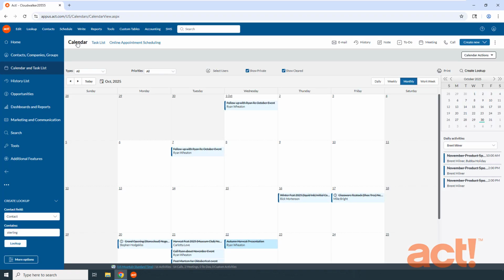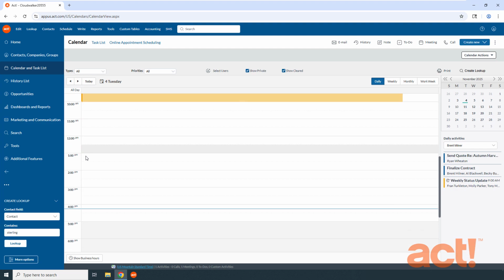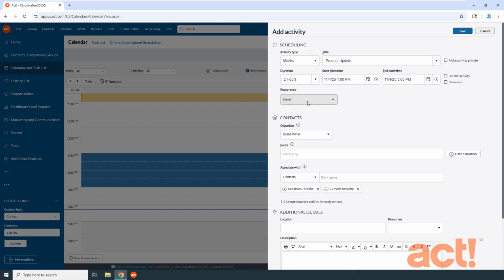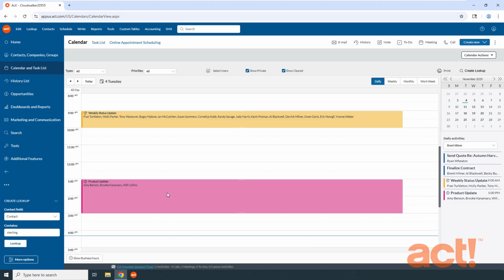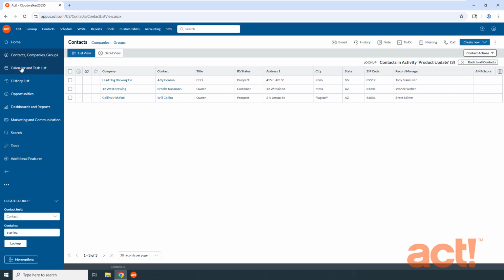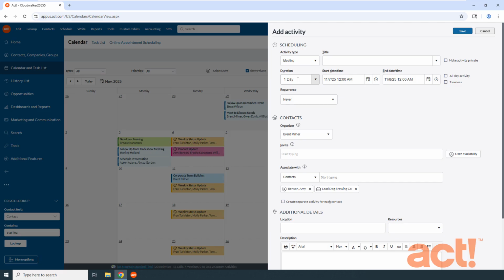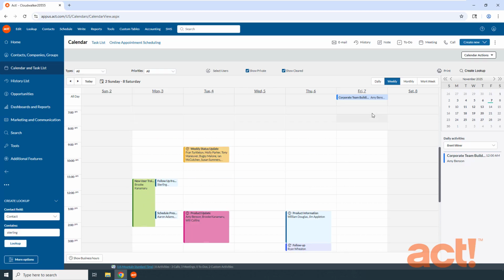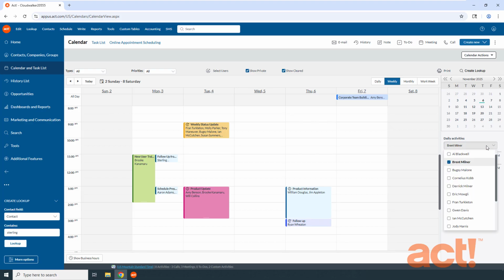Act! Advantage - Using the Calendar